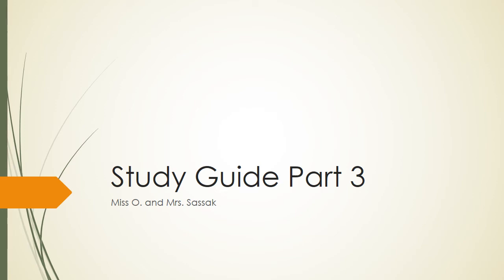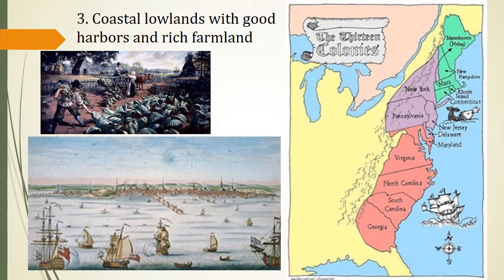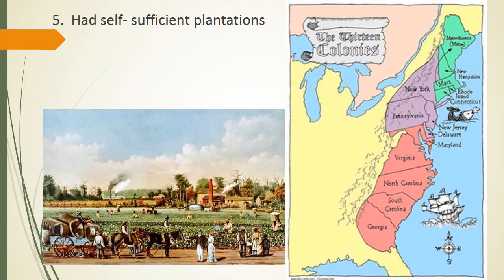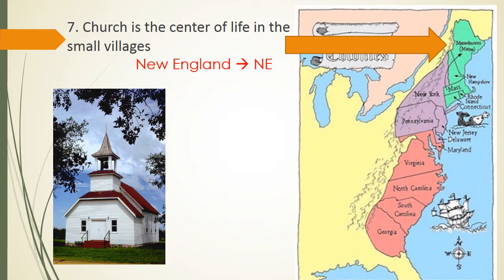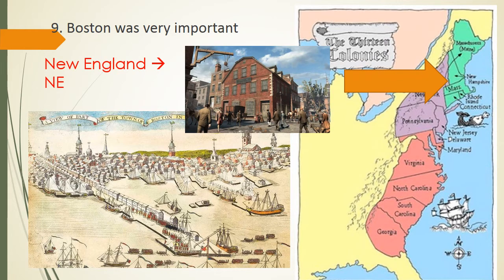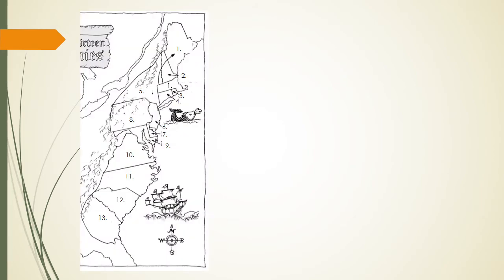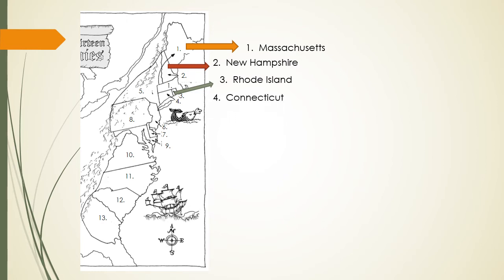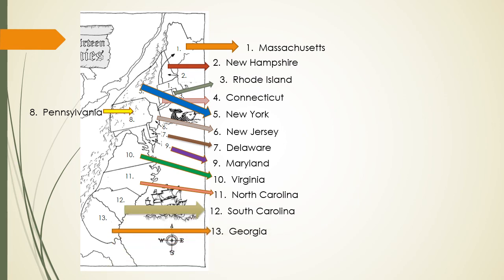Colonization Unit Study Guide